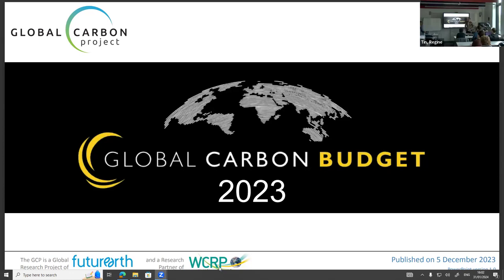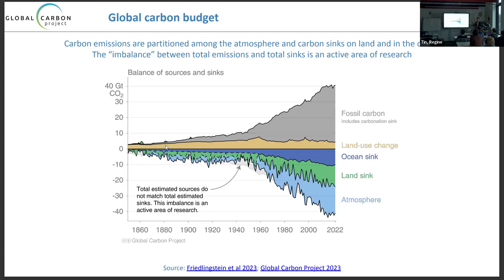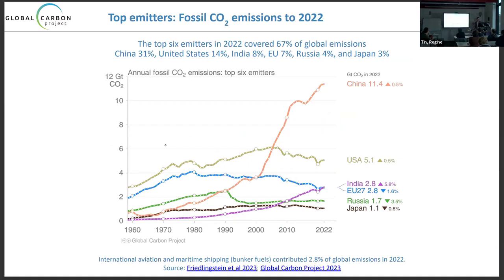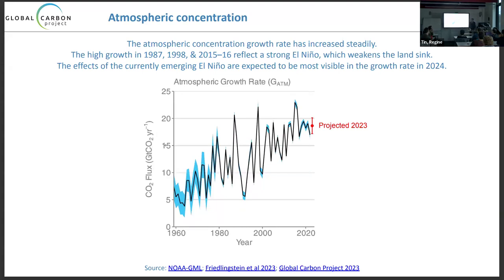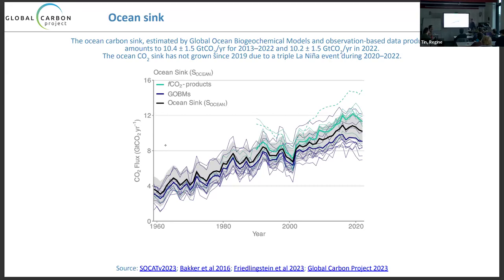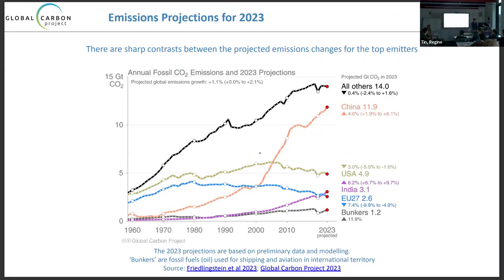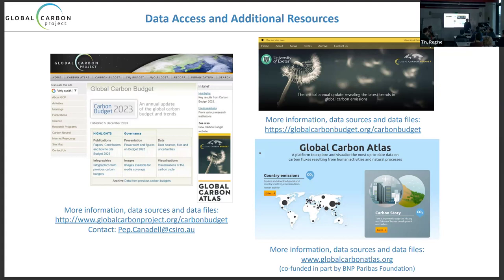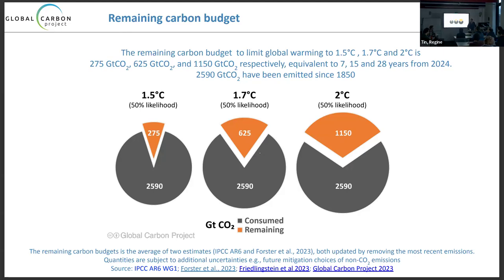GSI Seminar: COP28 Reports - The Global Carbon Budget 2023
GSI Seminar: COP28 Reports - The Global Carbon Budget 2023 by Prof. Stephen Sitch and Dr. Mike O'Sullivan at the University of Exeter